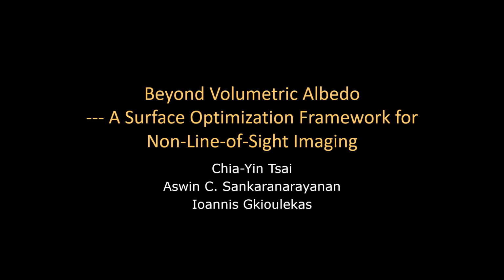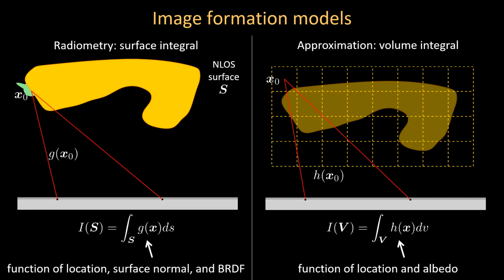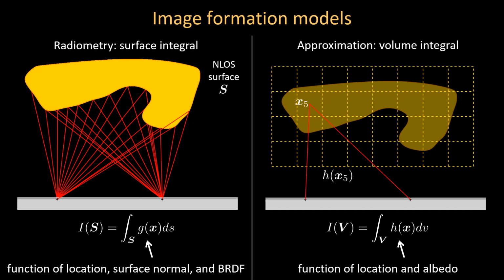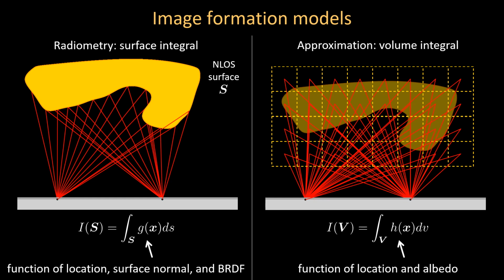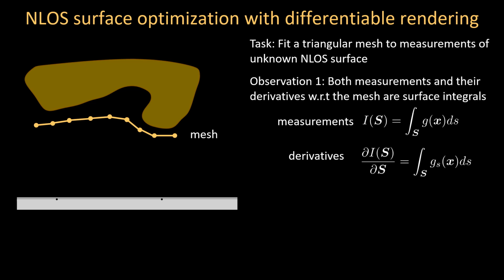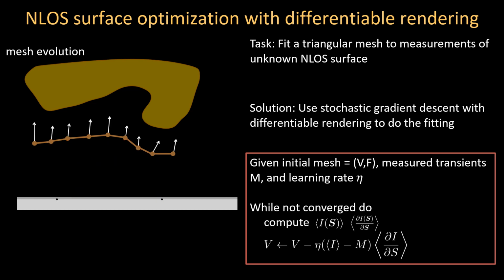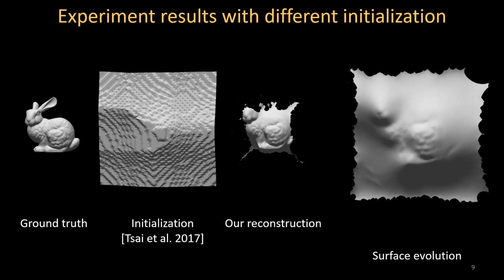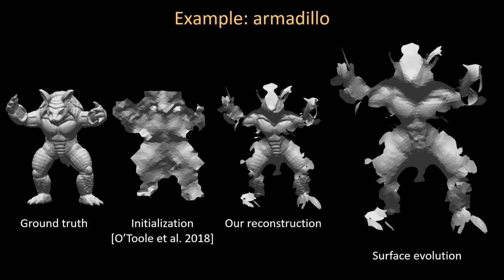Beyond Volumetric Albedo—A Surface Optimization Framework for Non-Line-of-Sight Imaging [CVPR 2019]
Authors: Chia-Yin Tsai, Aswin C. Sankaranarayanan, Ioannis Gkioulekas